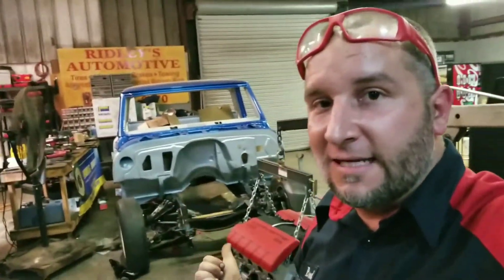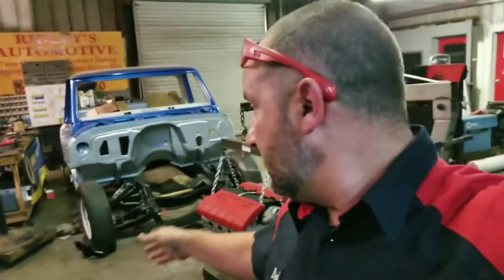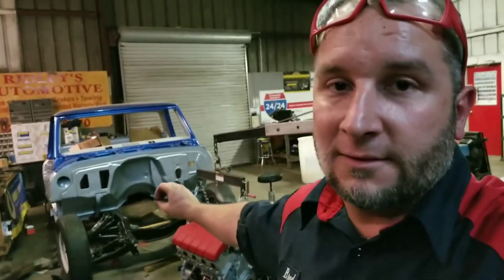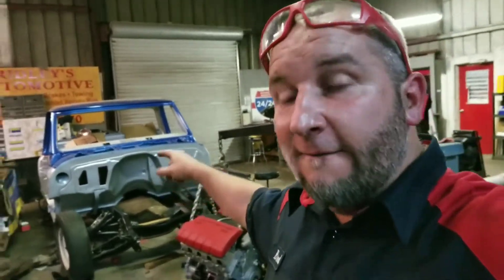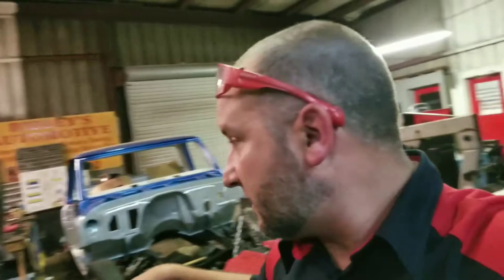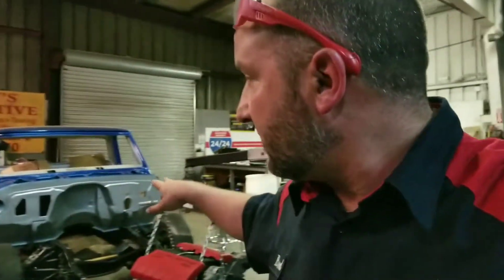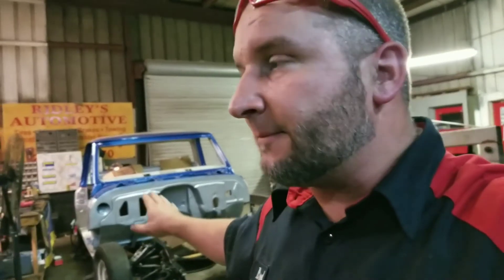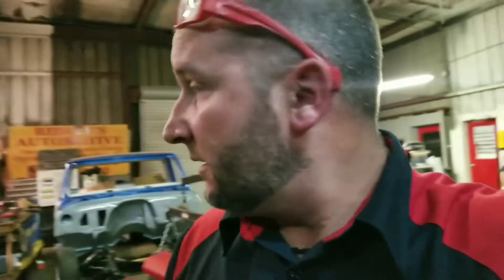G35 LSx and C-10 LS7 update!!!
Follow us and the shop projects on